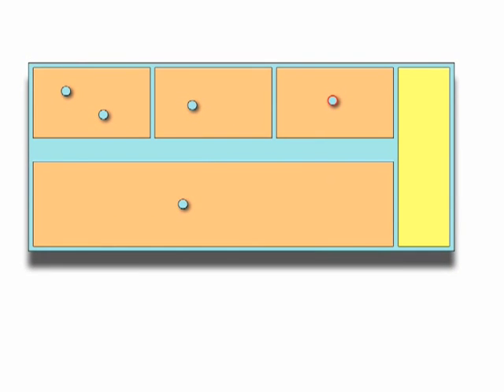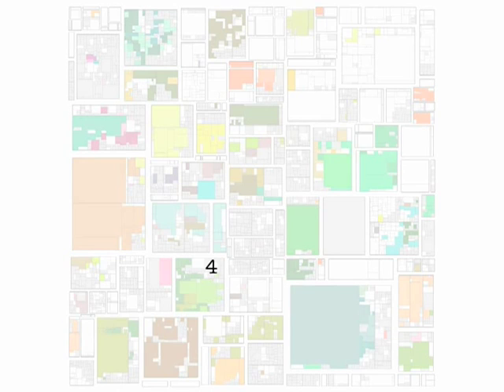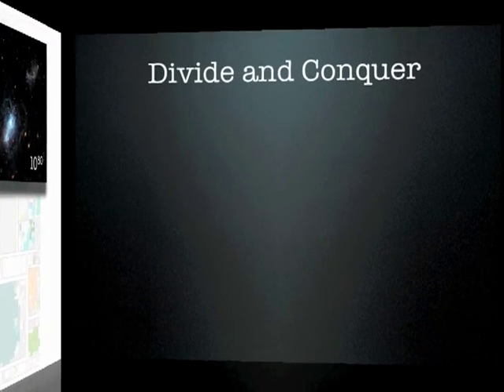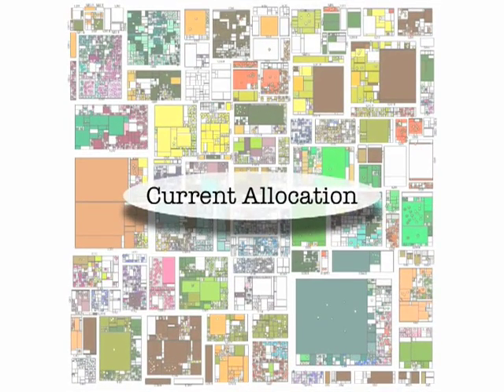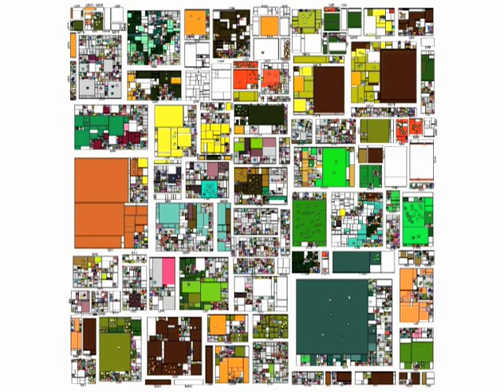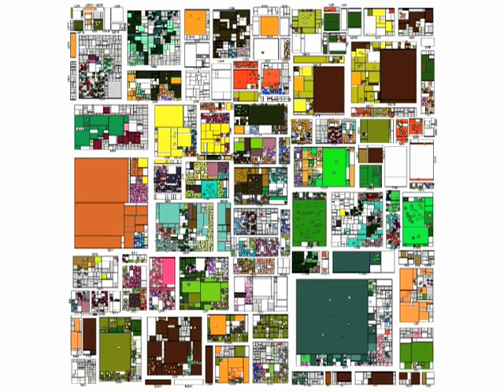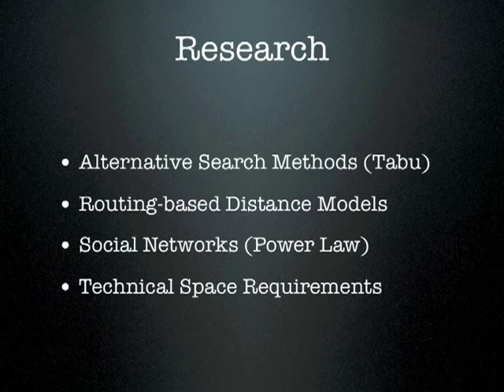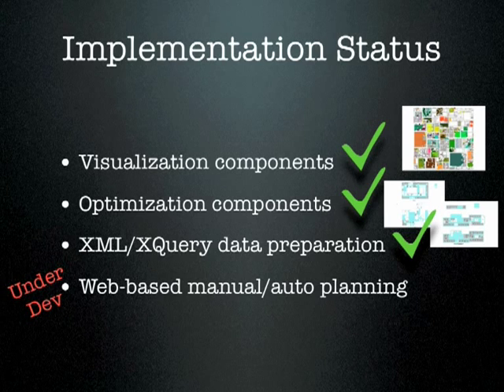Space Allocation Optimization - Part 2 of 2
Video from NASA Langley Research Center's GIS Team describing current efforts in space allocation optimization.